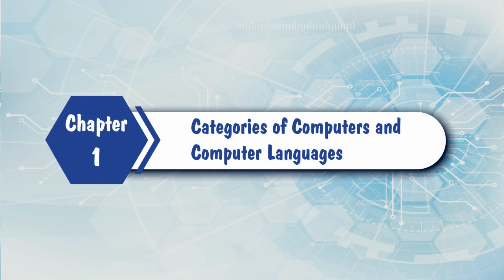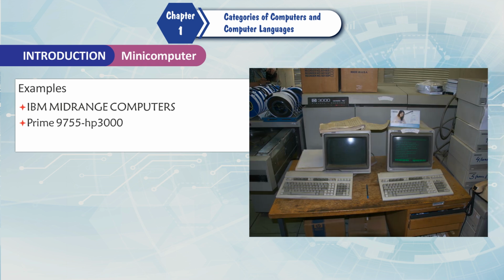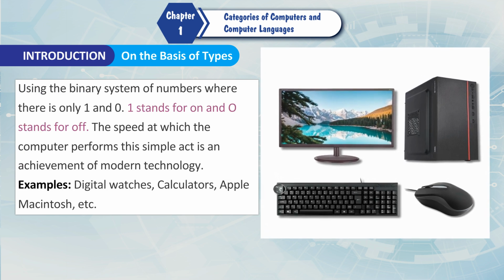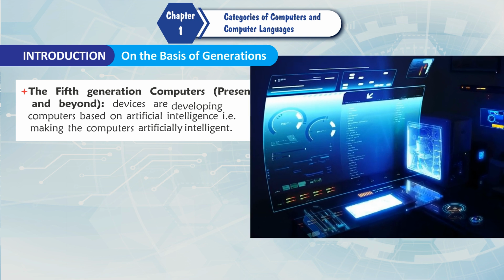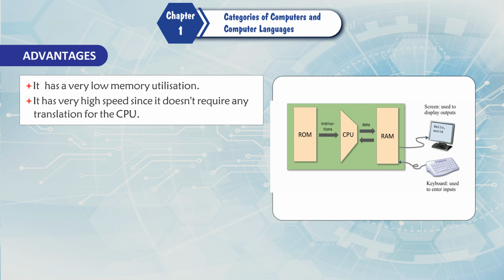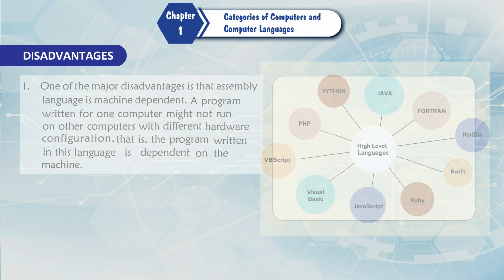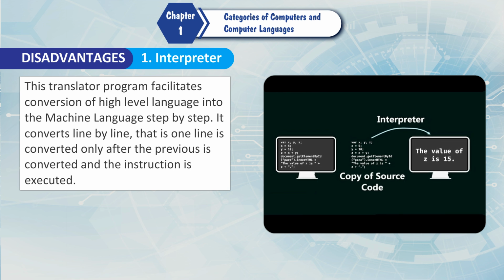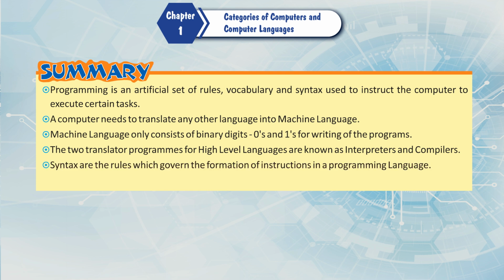Ch 1 | JayCee|Digital World Computer_6|Catogories of Computers and Computer Languages | For children